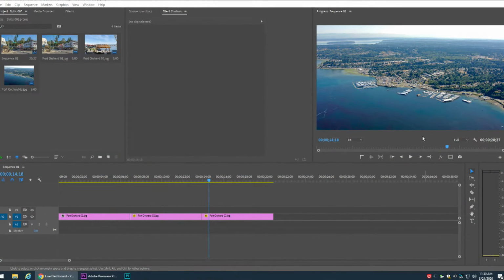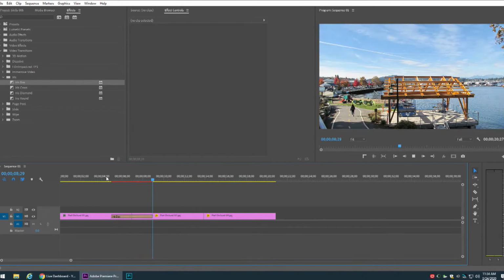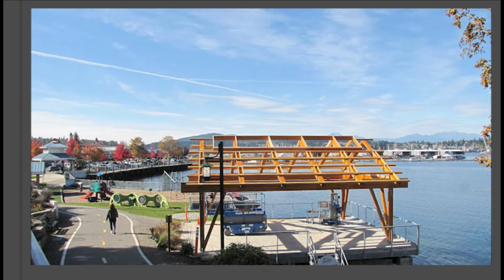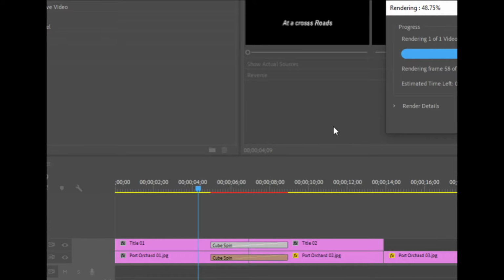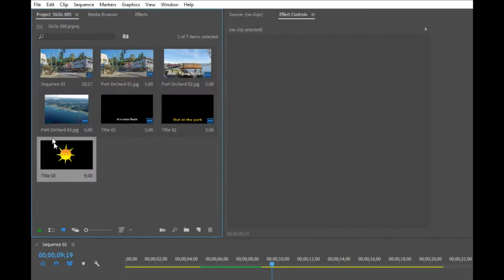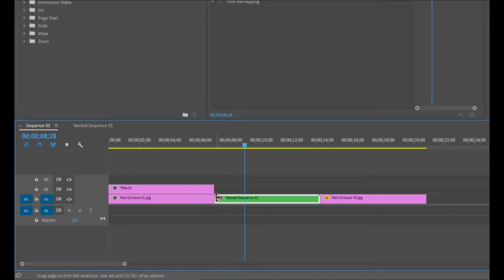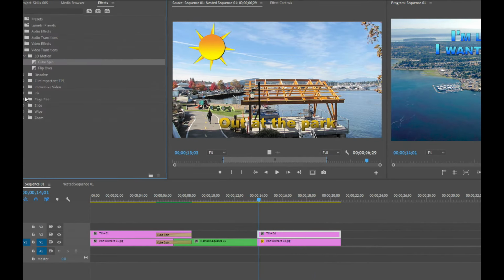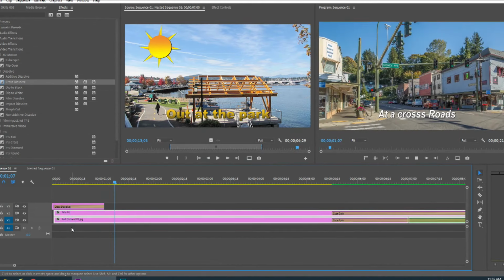Adobe Premiere Skills #005 - Exploring Transitions, Graphics, & Nested Sequences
This enrichment stream will go deeper into transitions by making two clips transition at once, dive into how to get the most out of legacy graphics, and look into how nested sequences can help more complicated projects.